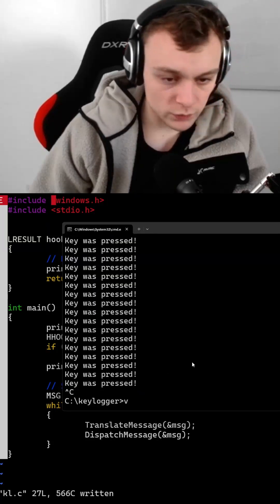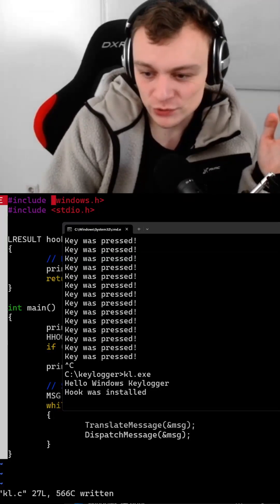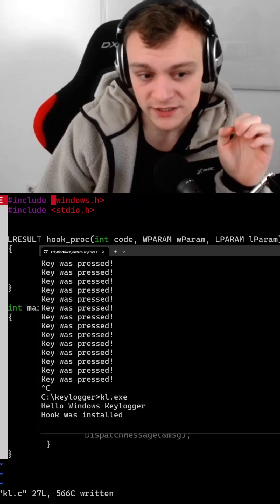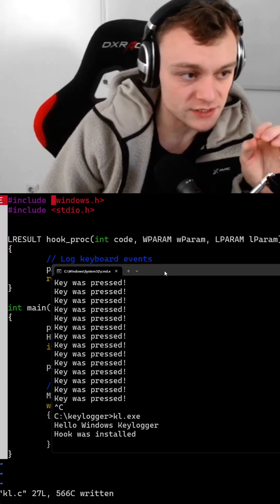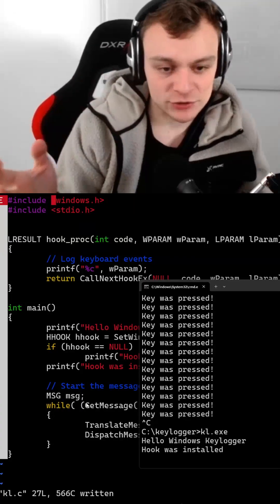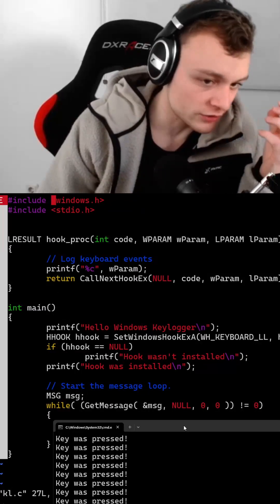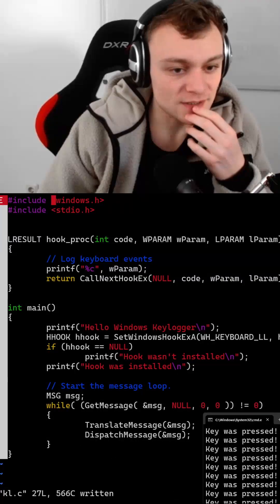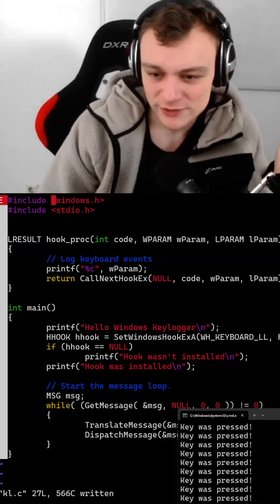Proof that Antivirus is Useless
Coding a keylogger in C and running it. Windows Defender is popping up a notification to run a security scan, but letting the keylogger run. Completely helpless.